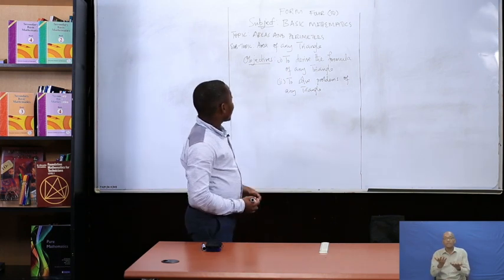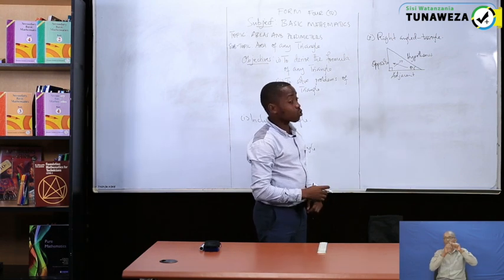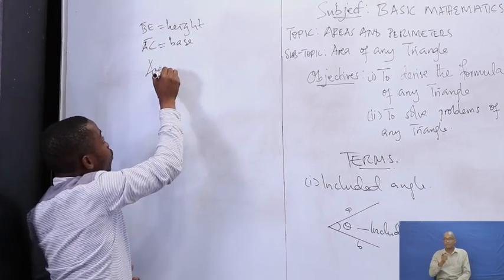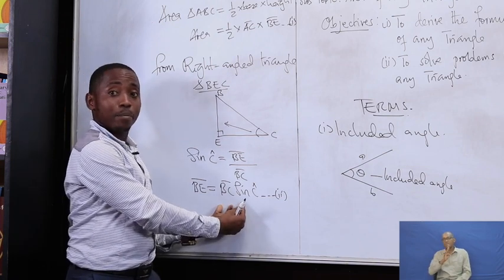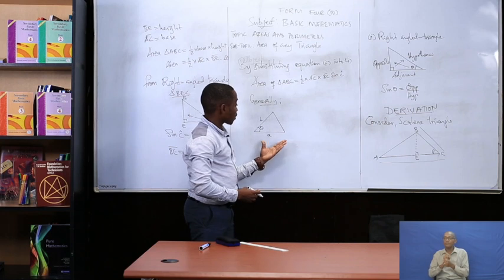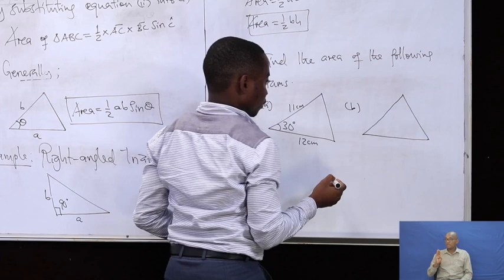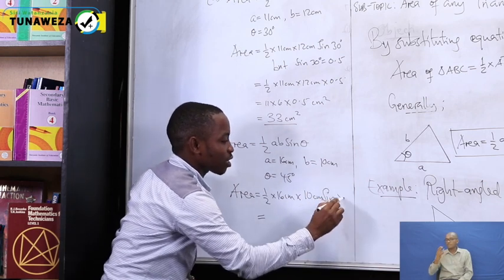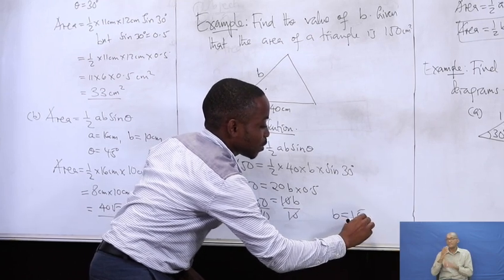BASIC MATHEMATICS - AREAS AND PERIMETERS - FORM FOUR - TANZANIA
TOPIC: AREAS AND PERIMETERS - FORM FOUR - TANZANIA.
Lesson for form four Students at home during COVIC-19.
Masomo kwa Shule za Sekondari kwa njia ya Video kwa wanafunzi wa kidato cha nne Tanzania.
Masomo haya yameandaliwa na Taasisi ya Elimu Tanzania.

MITANDAO YA KIJAMII